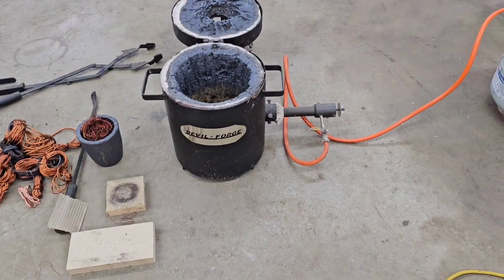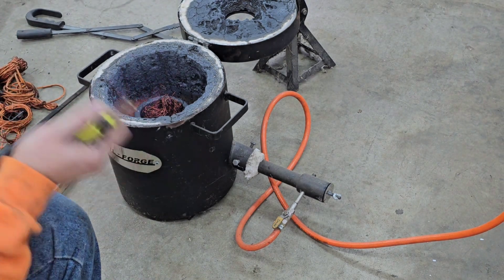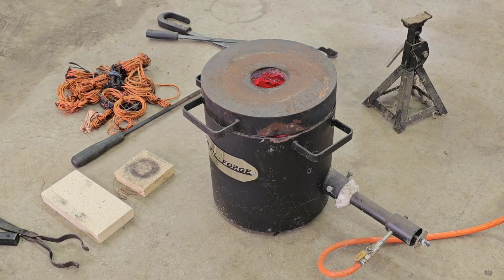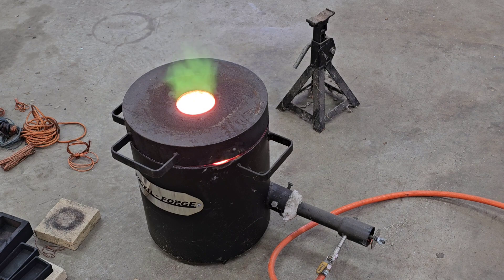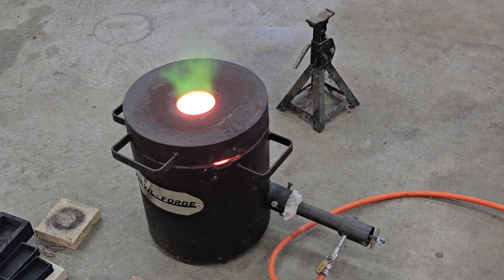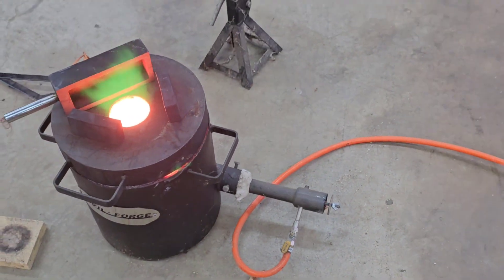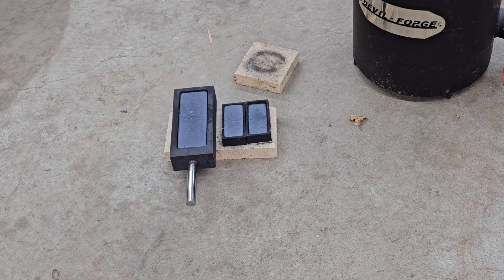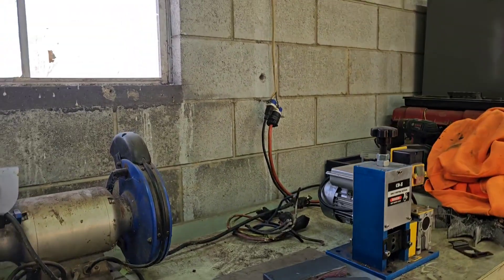How To Melt Copper At Home!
Welcome too the channel my name is Matt. Today I show you how easily you can melt copper in a devil forge. If you have any questions please leave a comment I would be more then happy too help. thank you and have a wonderful day please enjoy.